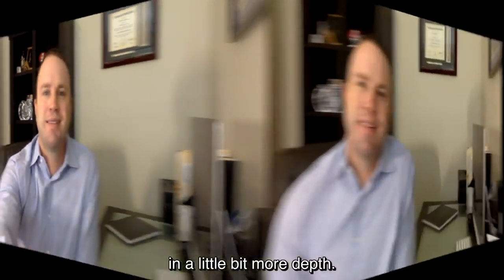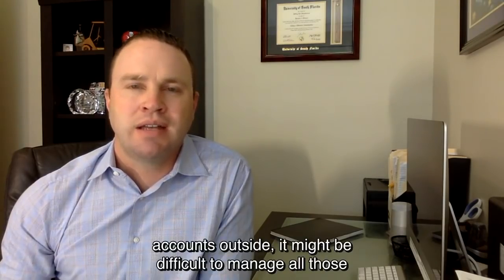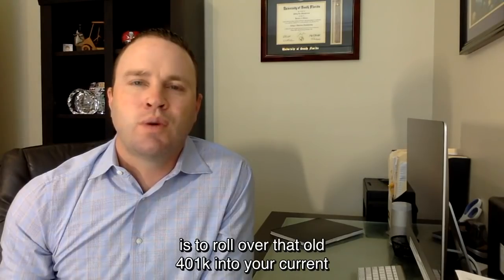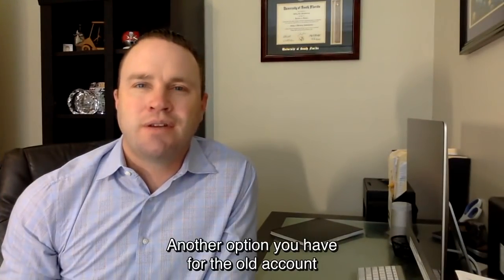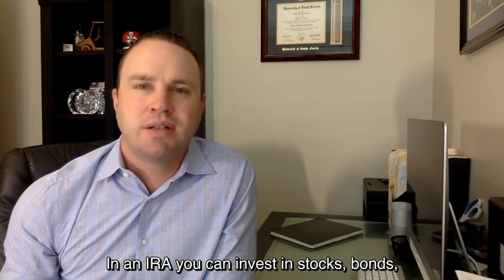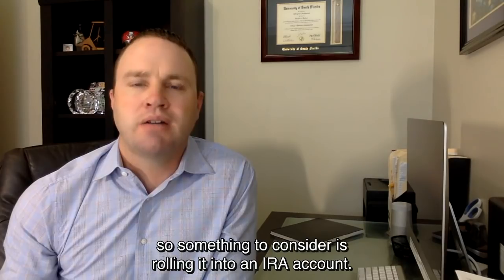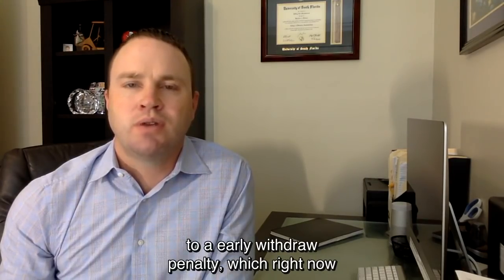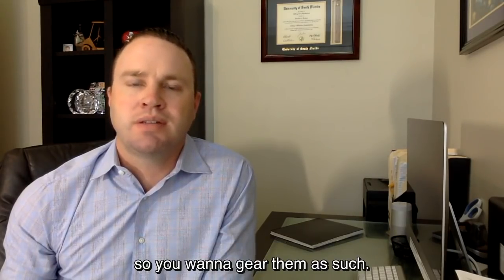What Should I Do With My Old 401k?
A common question that clients and prospective clients ask me when they change jobs or get close to retirement, is what should they do with their old employer sponsored retirement account or 401(k).

Here are a few of your options to consider. Before doing so though please consider how each choice may potentially impact your investment.

Jeff Schlotterbeck, CFP®
Founder | Senior Wealth Manager